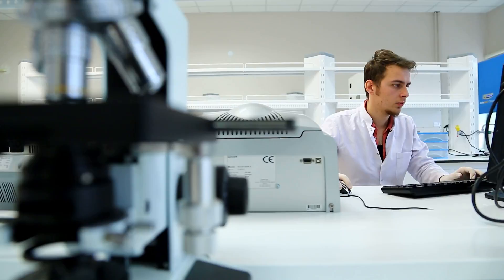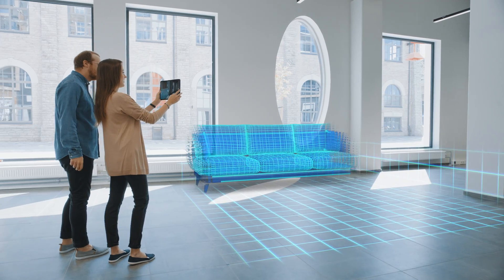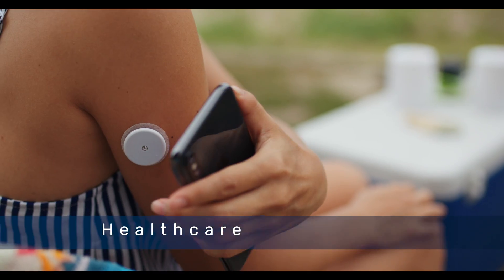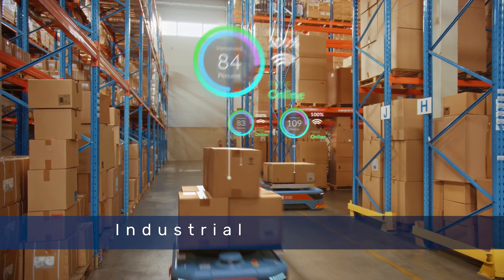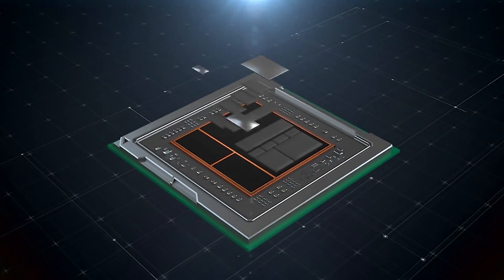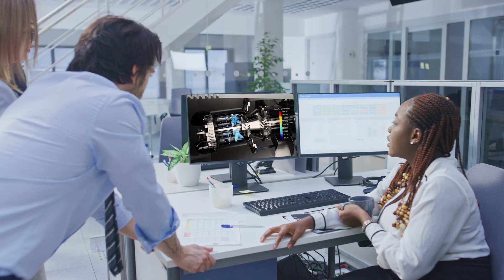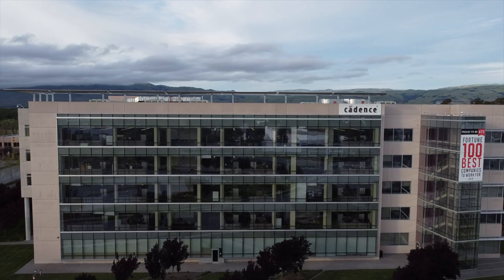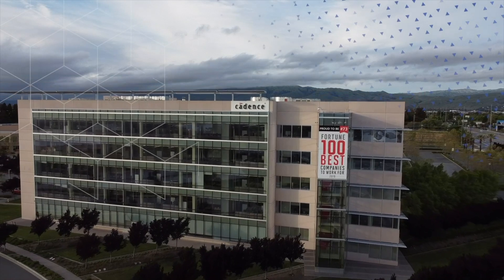3rd Gen AMD EPYC™ with V-Cache™ Technology Powers Cadence Computational Software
Cadence and AMD collaborate to enable engineers to create the most innovative products of tomorrow. Together we provide the most powerful computational software on the highest performance processors for technical computing. AMD expands its high performance x86 server processor series for technical computing, with the AMD EPYC™ 7003 Series processors with AMD 3D V-Cache™ technology. And Cadence’s computational software is tuned to fully utilize the ample cache for large data accesses. The 3rd Gen AMD EPYC™ processors with AMD 3D V-Cache™ delivers needed breakthrough performance per core, while supporting our own sustainability initiatives through leadership energy efficiency. Our collaboration with AMD can enable Cadence users to achieve faster turnaround time of data-heavy simulation, layout, and analysis steps.